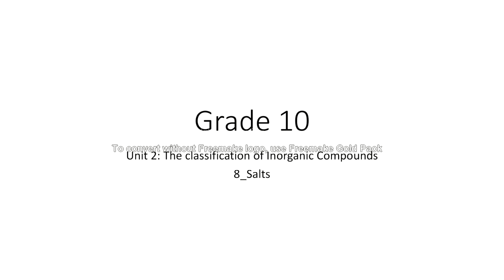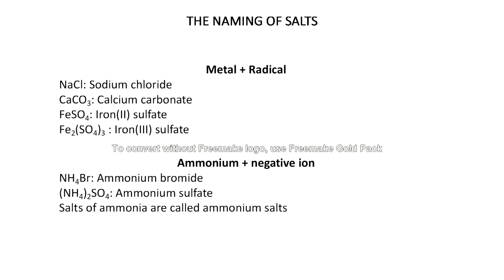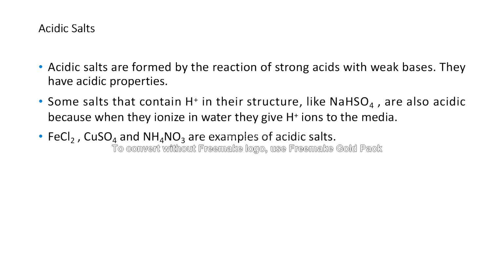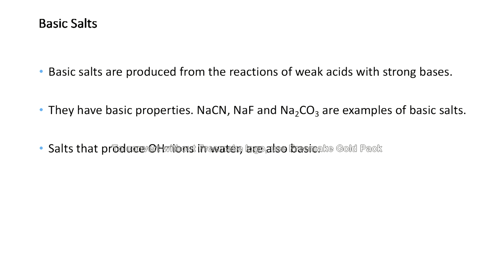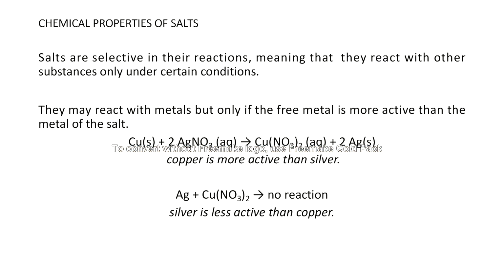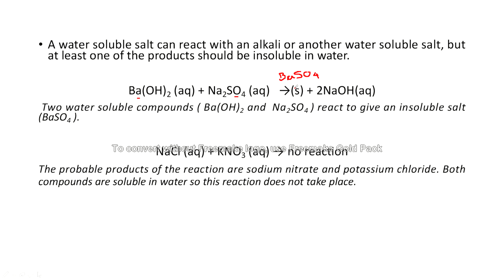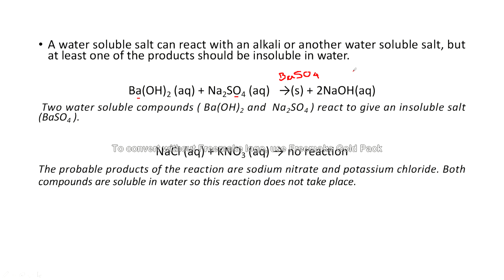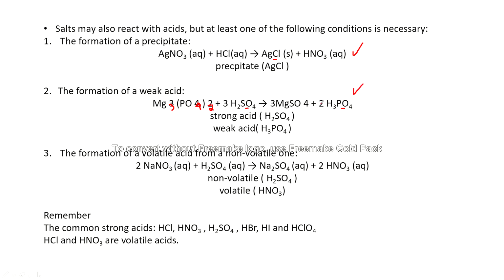10ªC CHEM V7